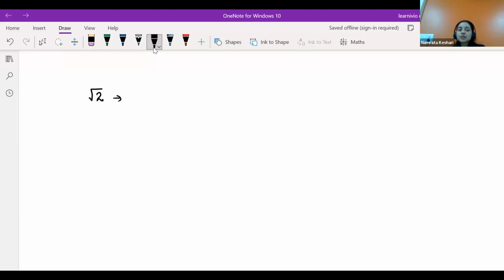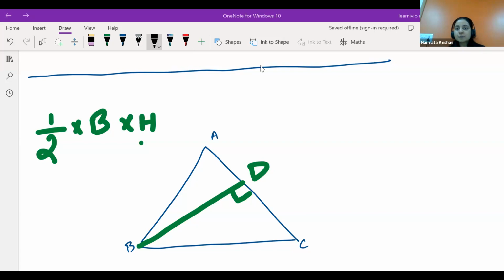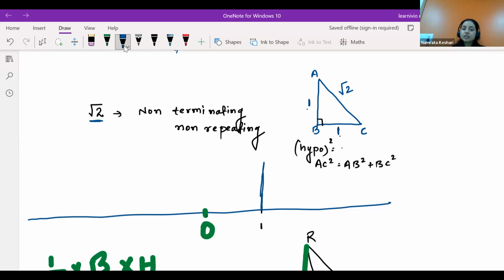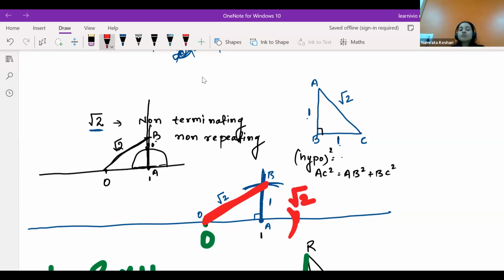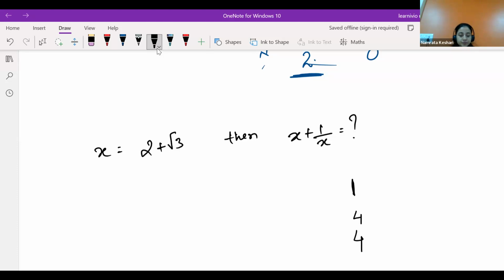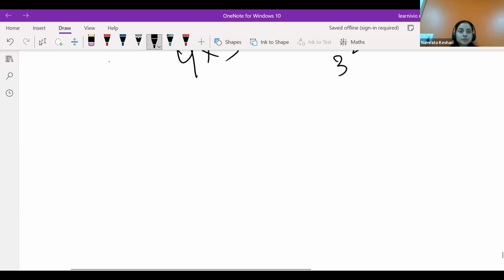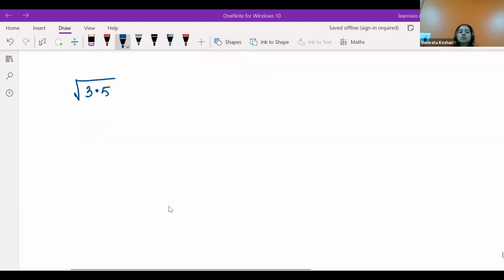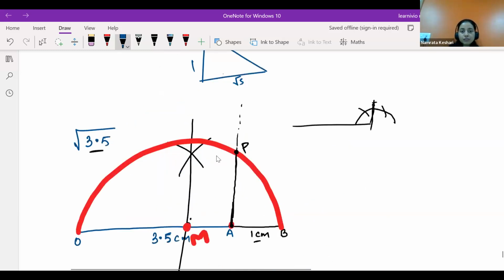Learnivio | Maths Lect 9th CBSE M1 05-08-2024